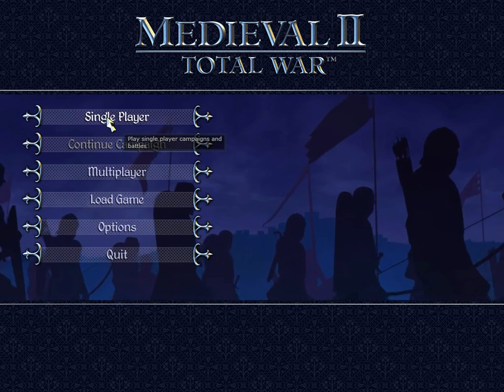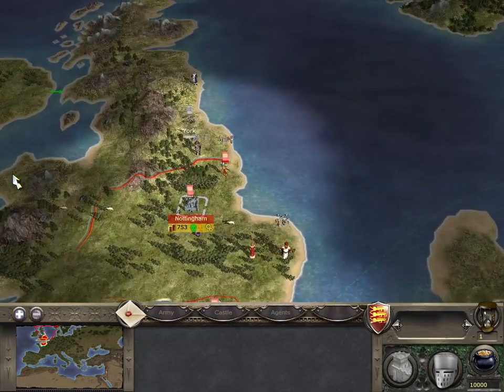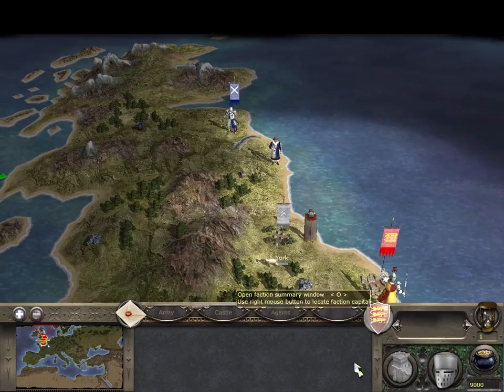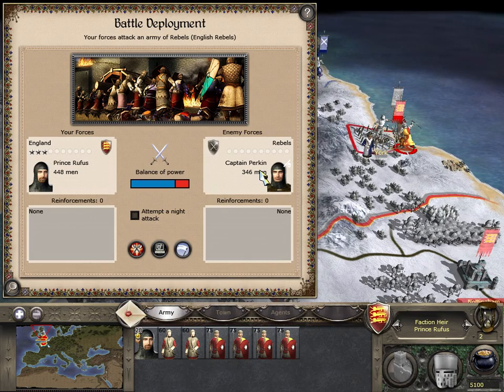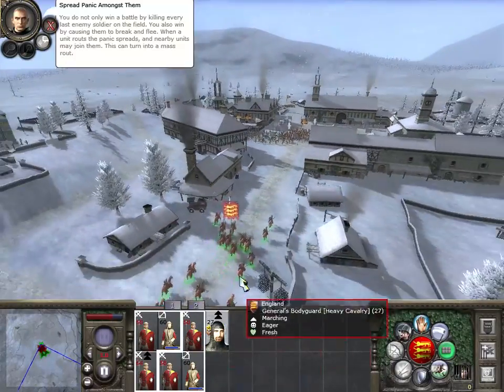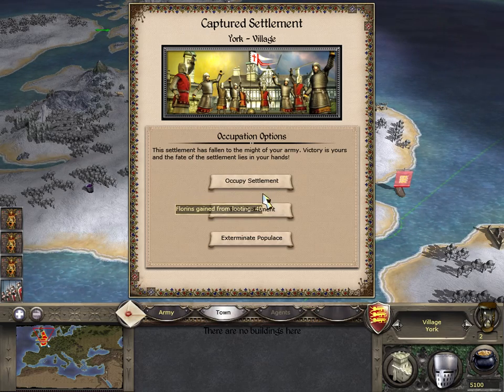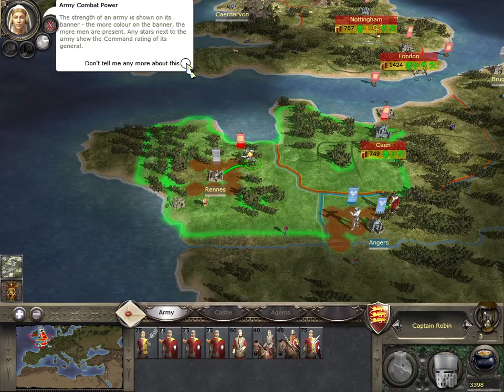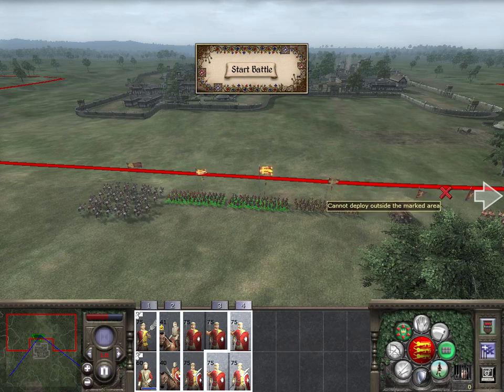(Jkplays Medieval total war 2) Ep1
just enjoy. And sorry for the short ending.